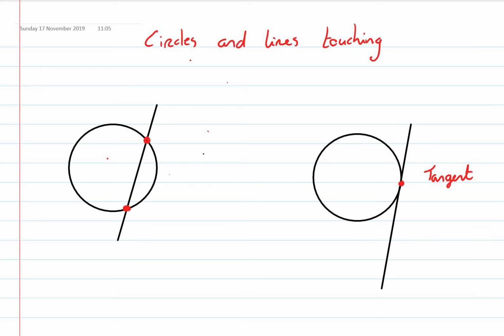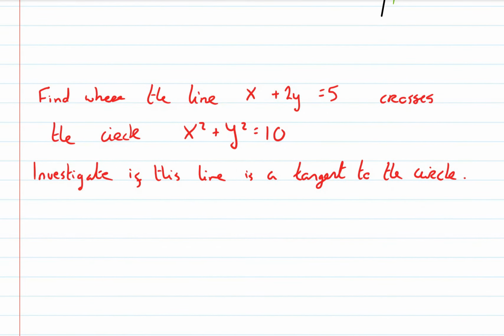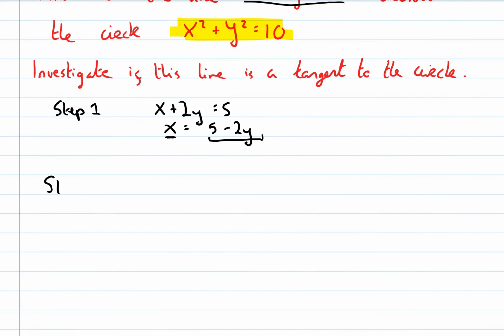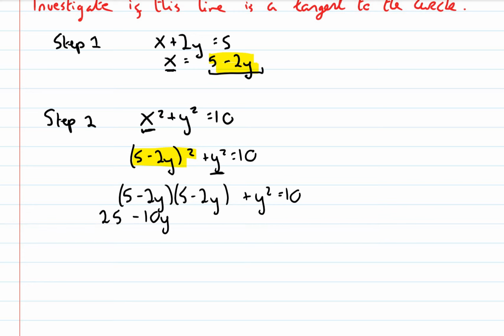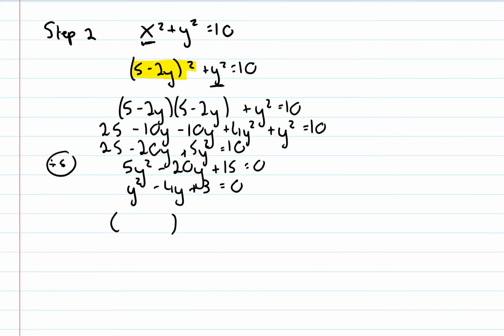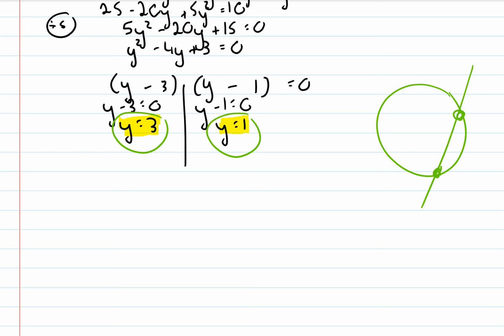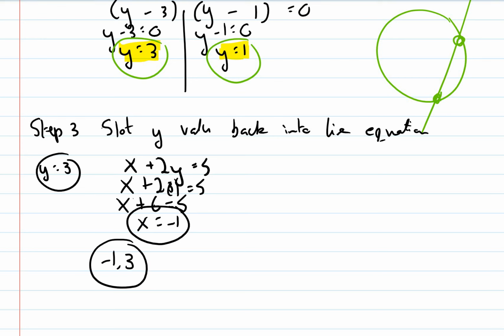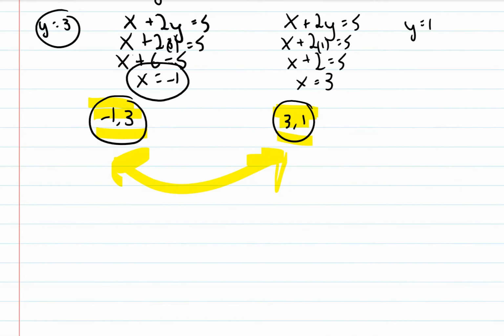intersecting lines and circles